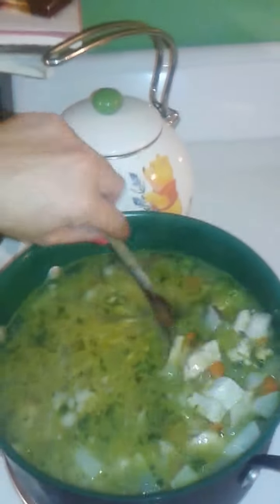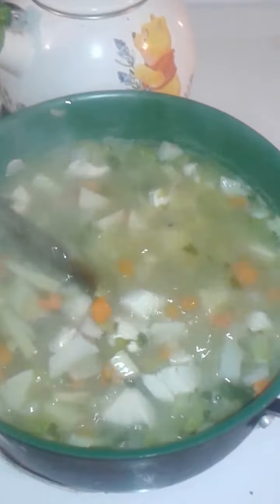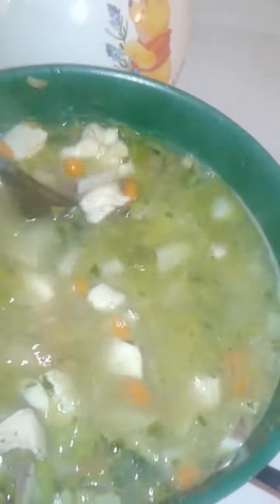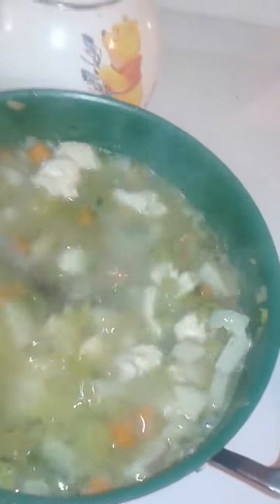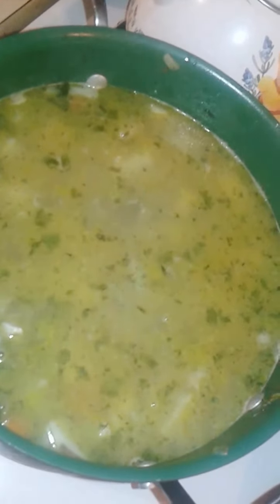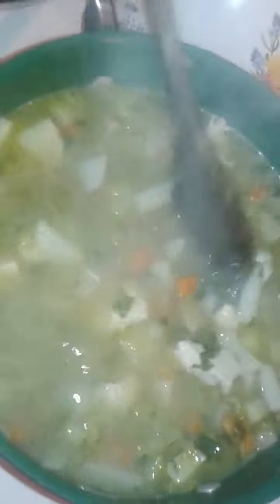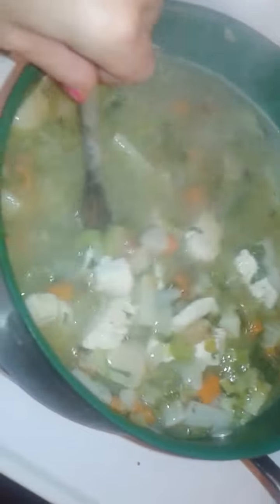Why is homemade soup way better than canned?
Nutritionist Christie Korth invites you in her home kitchen to check out her favorite "Feel Better" soup recipe and explains how to cook yummy, nutritious foods- the quick and simple Happy & Healthy Wellness way! Bon Appétit!